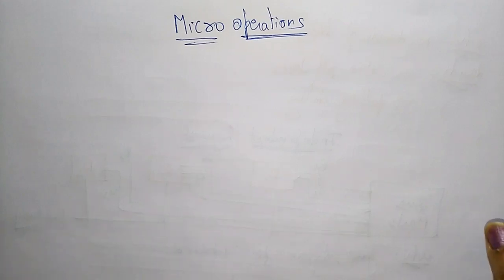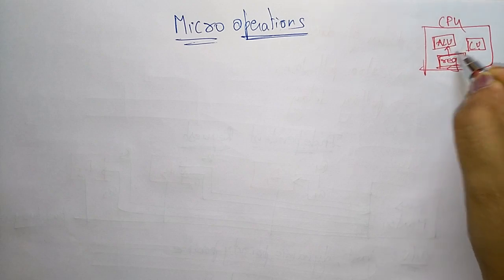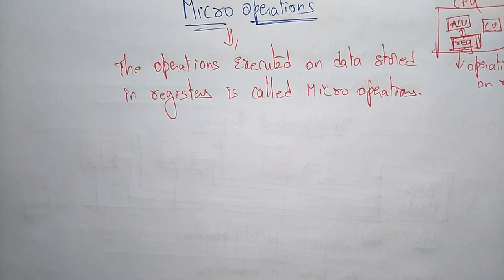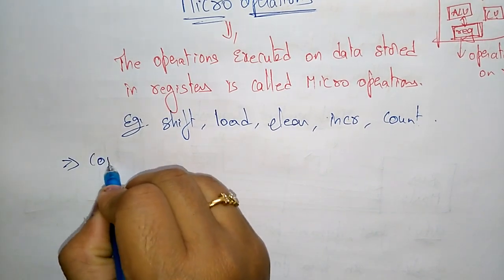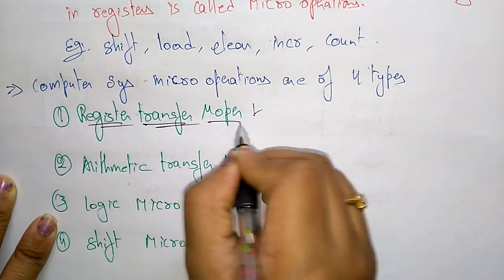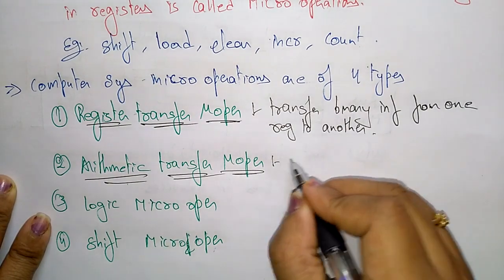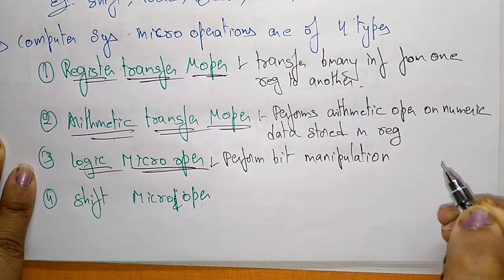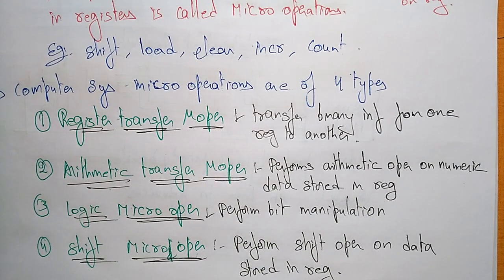Micro operations | Introduction | COA| Lec-17 | Bhanu Priya